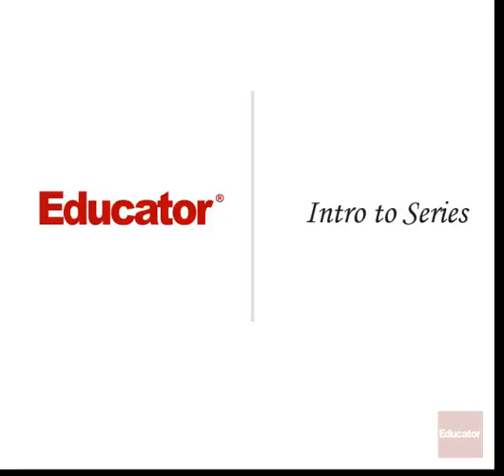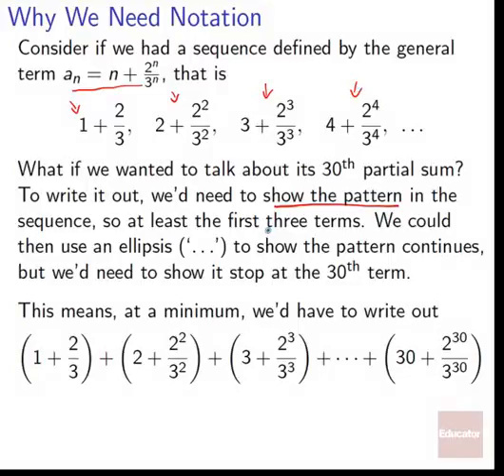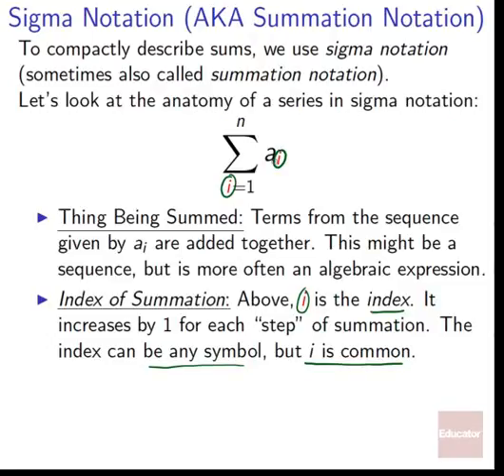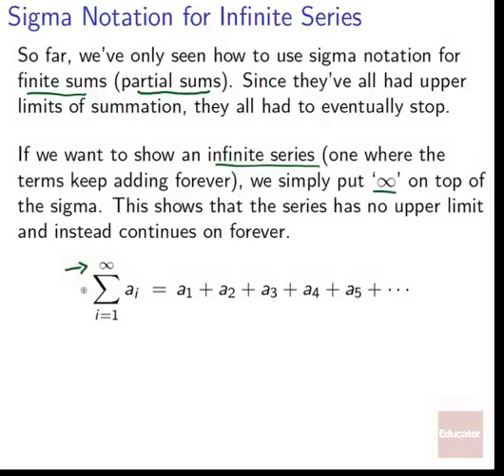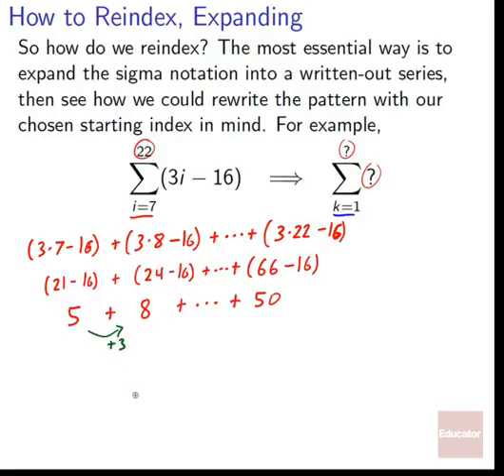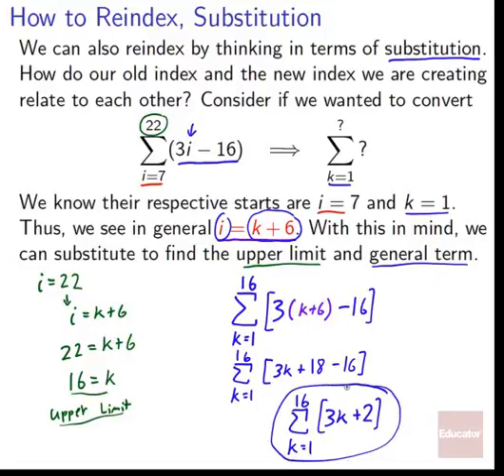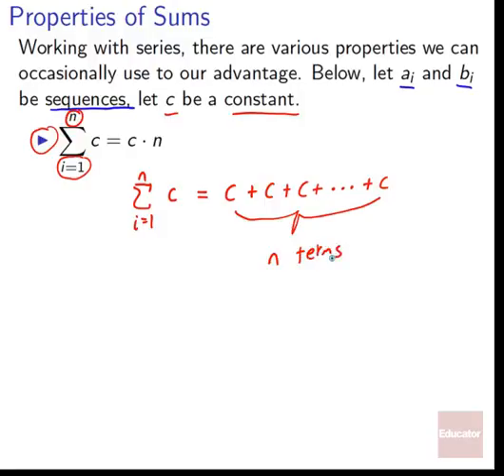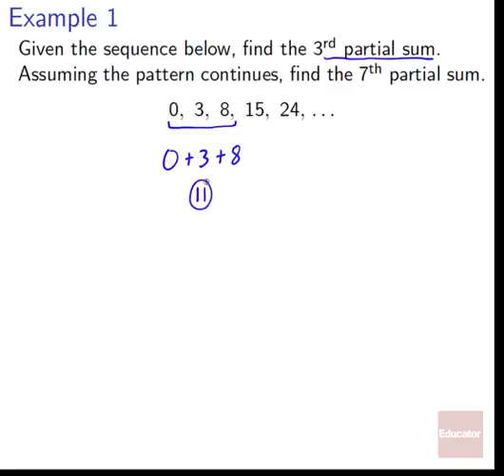15 02 Introduction to Series